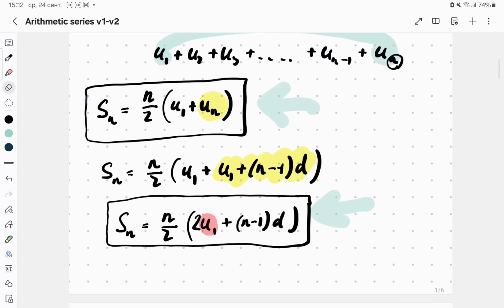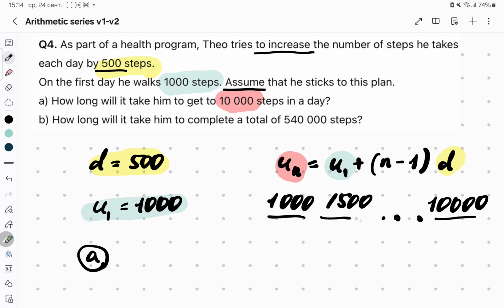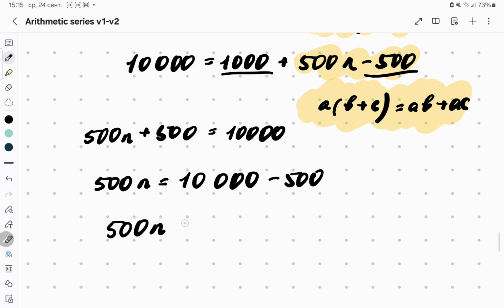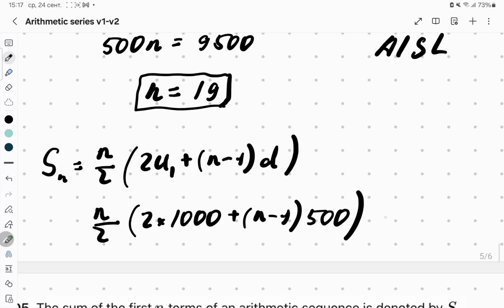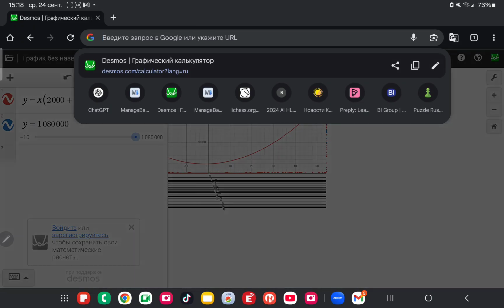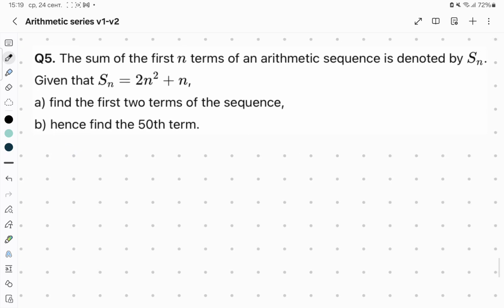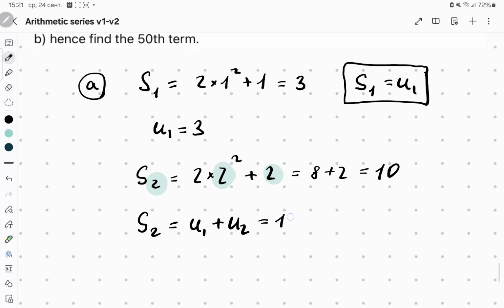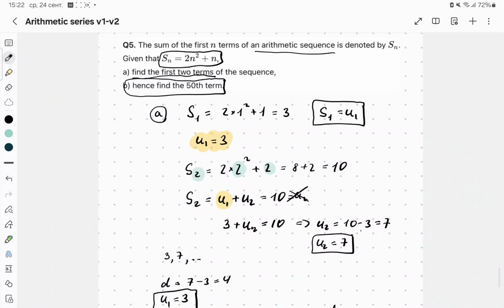Arithmetic series v2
In this video, we focus on the practical side of Arithmetic Series. You will learn how to solve typical exam-style questions step by step. Watch carefully, try the examples with me, and then download the solution file to check your answers. Practicing these problems will help you build confidence and improve your exam performance.